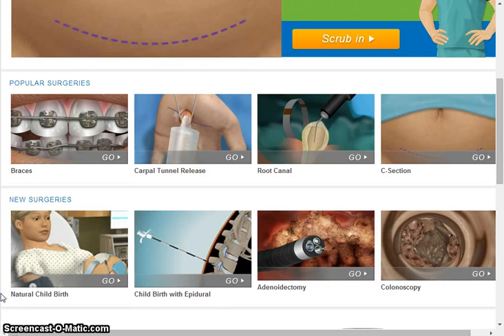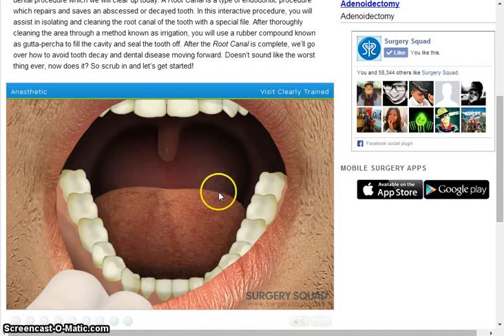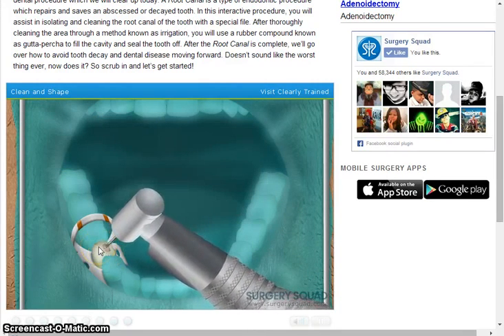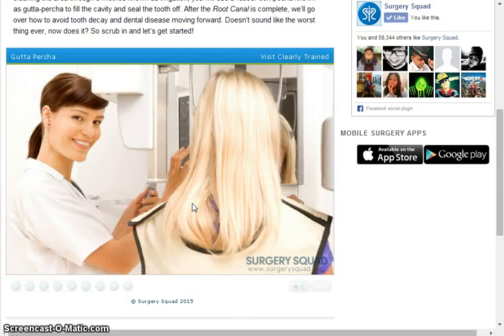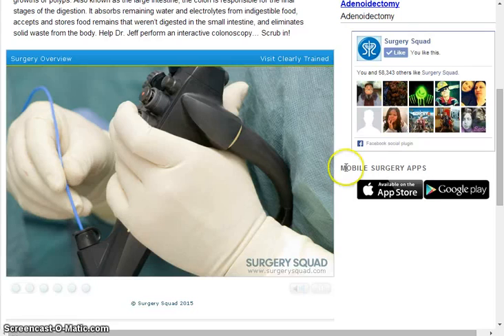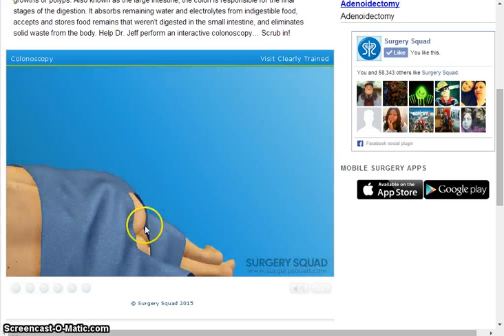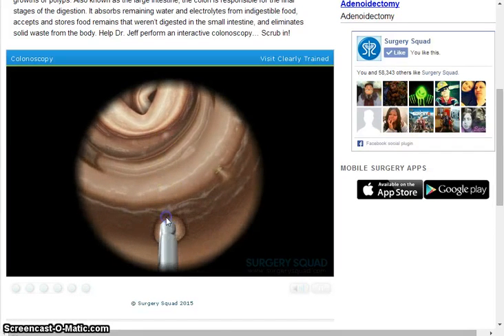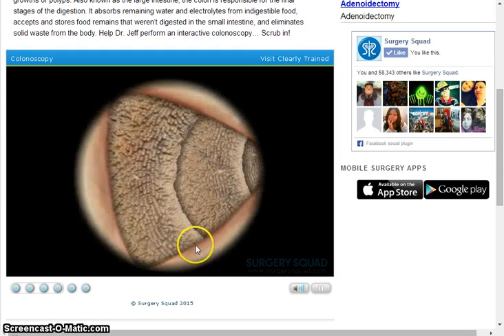Win or fail? #2 surgery games!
Doing Win or fails daily! You can request me stuff to do, Like it can be on computer or IrL.